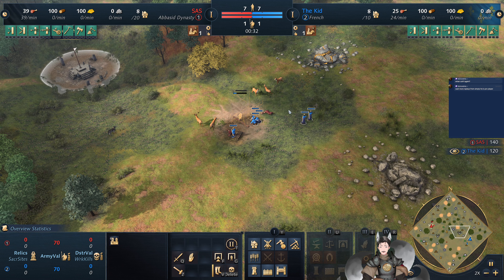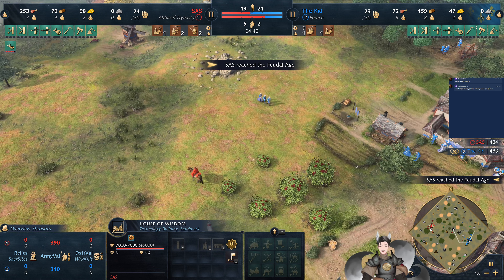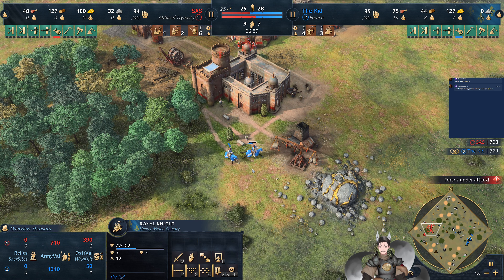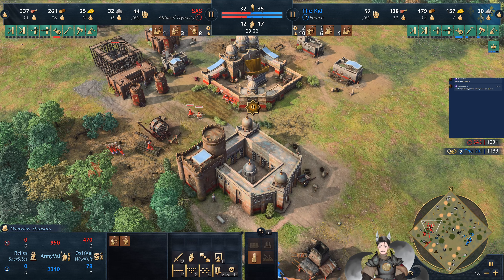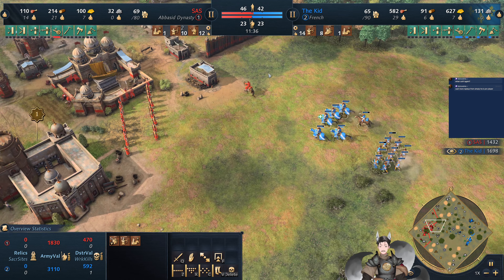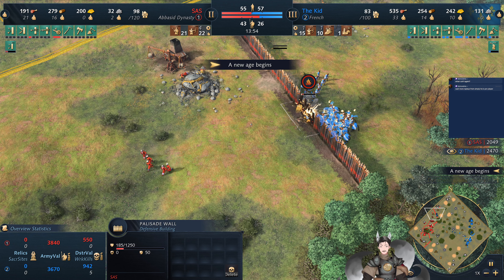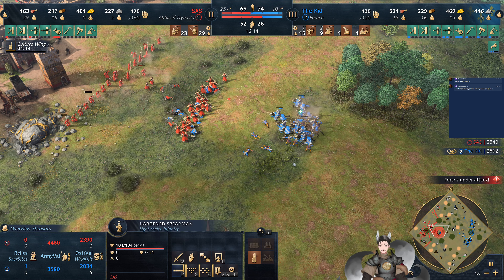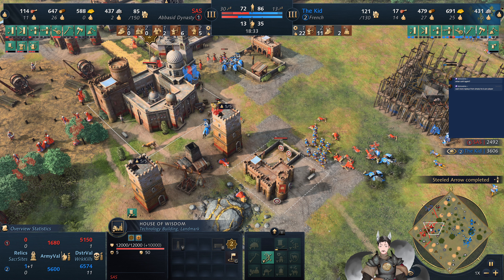SAS (Abbasid Dynasty) vs The Kid (French) || Age of Empires 4 Replay